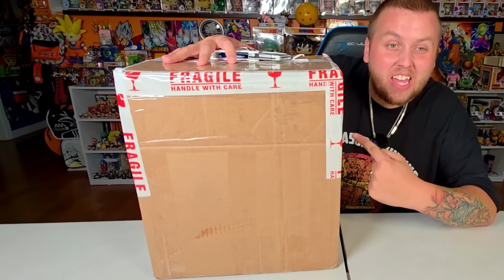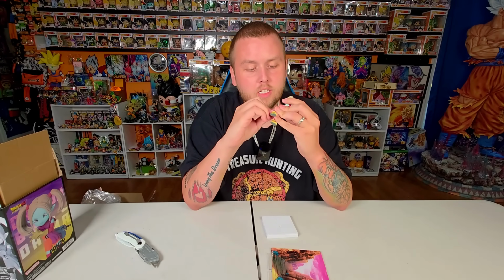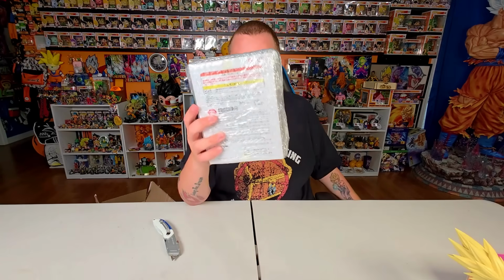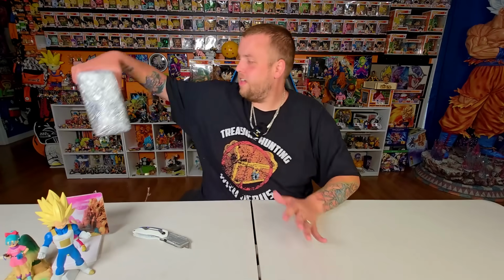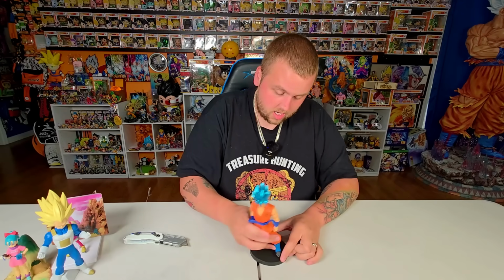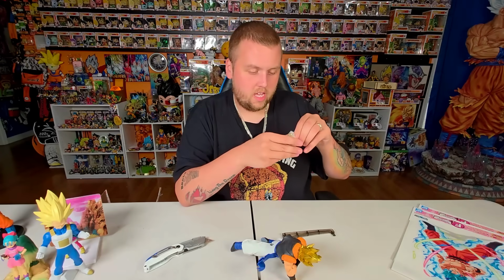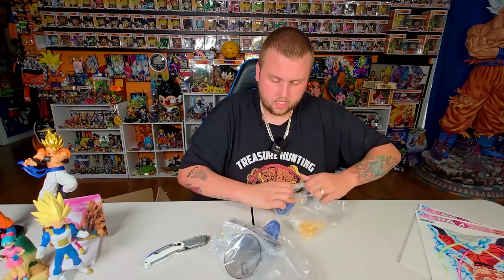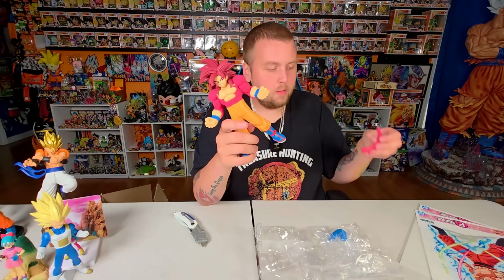I Bought a Dragon Ball Mystery Box and was SHOCKED!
I bought this mystery box full of Dragon Ball figures with no idea what was inside! I was shocked at all the EPIC Dragon Ball stuff we got!